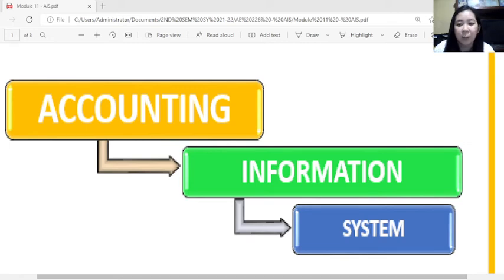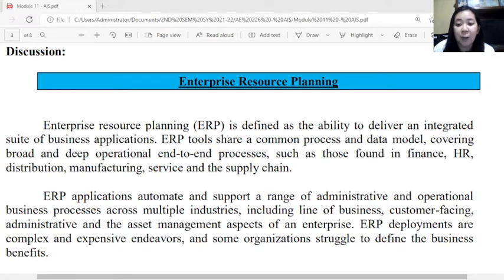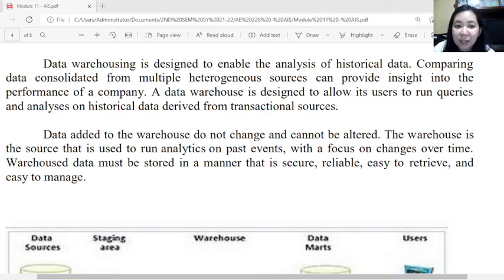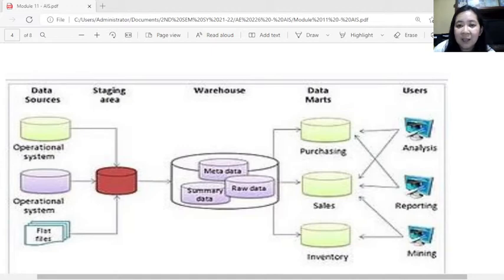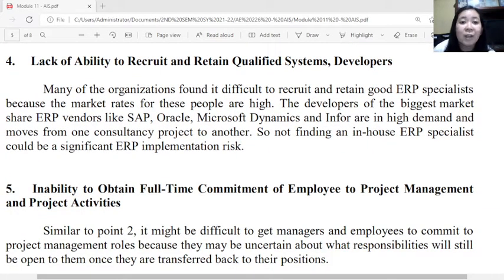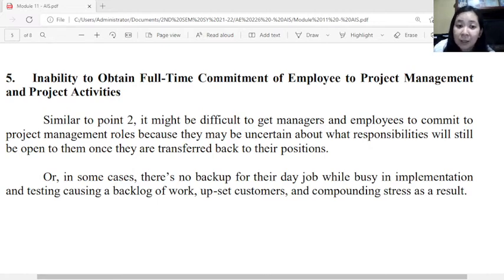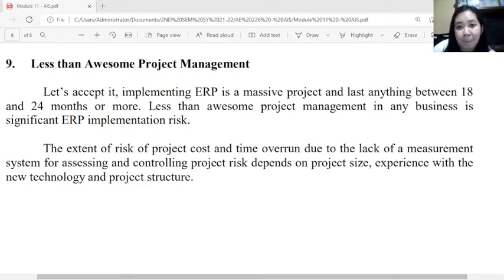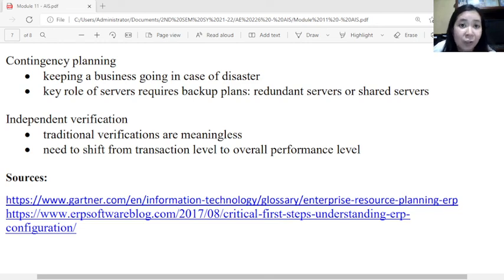ENTERPRISE RESOURCE PLANNING (ERP)